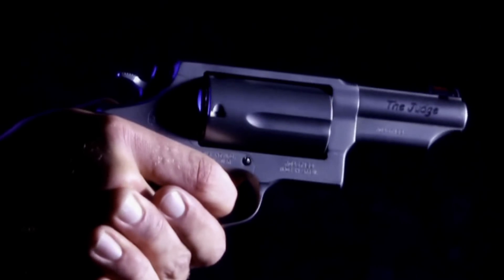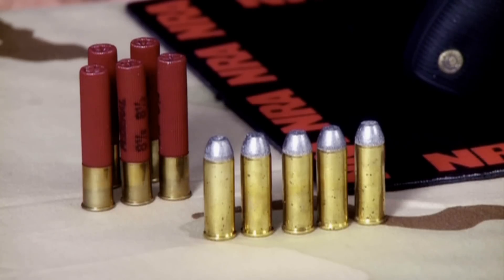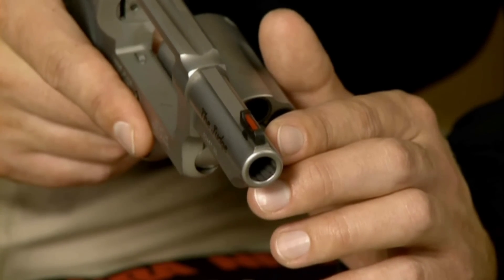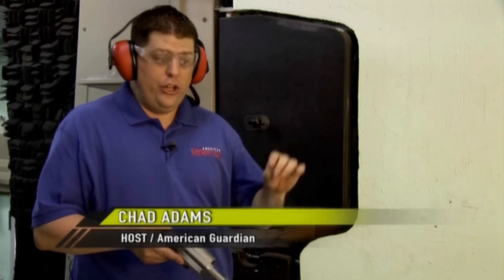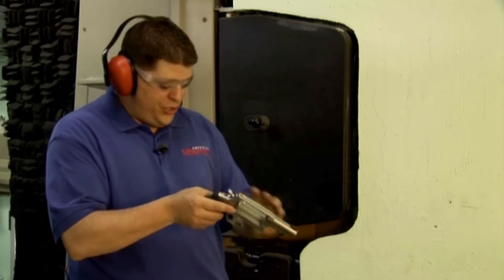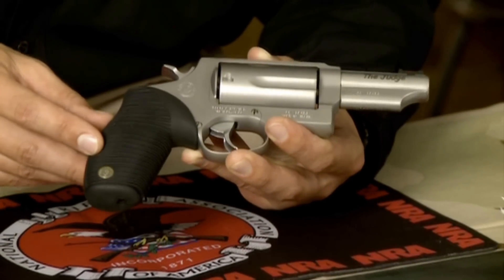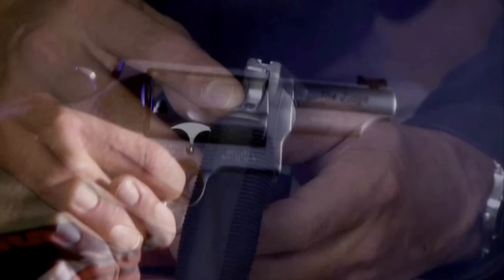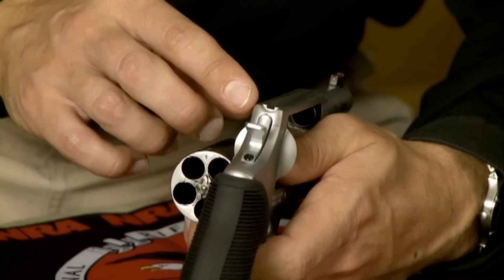Taurus Judge Featured on American Guardian - Gun Locker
The newest version of the Judge might just revolutionize small frame revolvers.

The Model 4510 "Public Defender" delivers the same devastating firepower in a new scaled-down size that can travel with you. Available in a carbon steel or stainless steel frame and with the option of a Titanium cylinder, the new Public Defender also features a reduced profile hammer that won't catch when it needs to come out quickly.